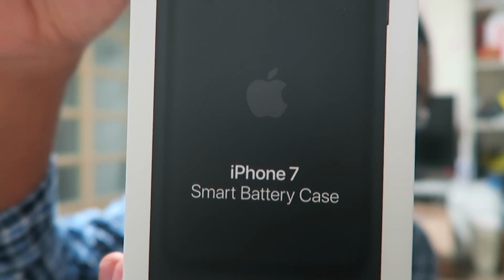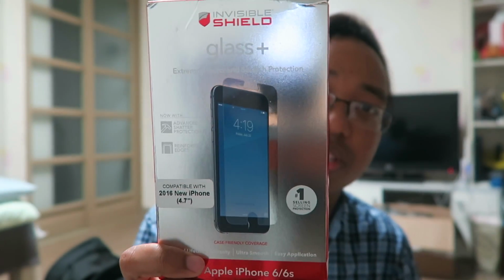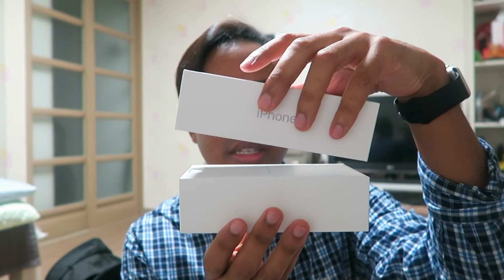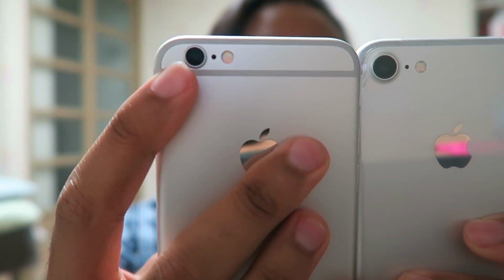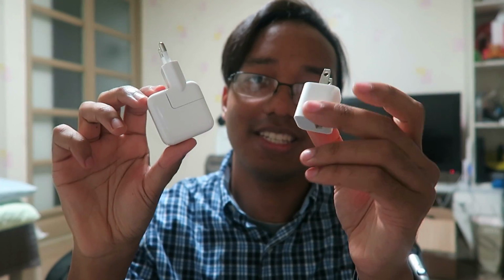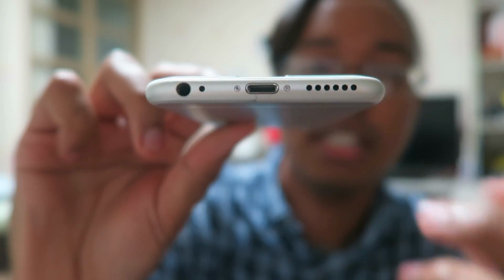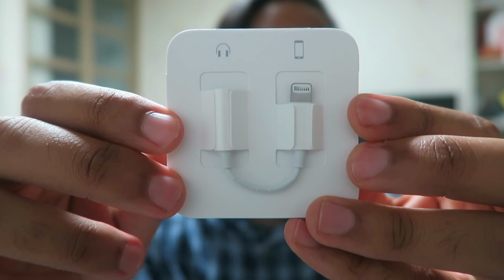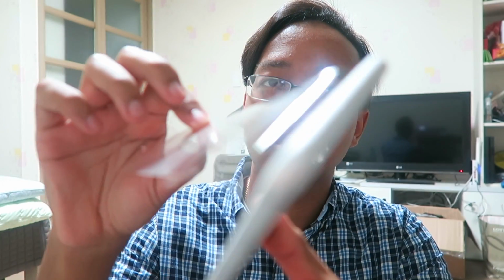iPhone 7 Unboxing & How I Got Into Apple Products • 2.09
My iPhone 7 is finally here along with some other Apple surprises!  Come join me as I do my first unboxing episode ever!  I'm also sharing how I got into Apple products in the first place.